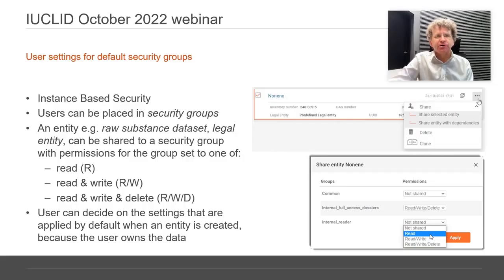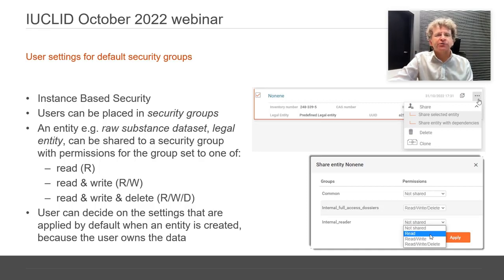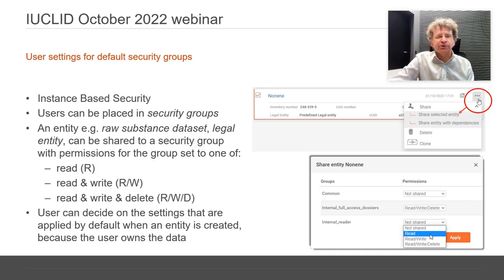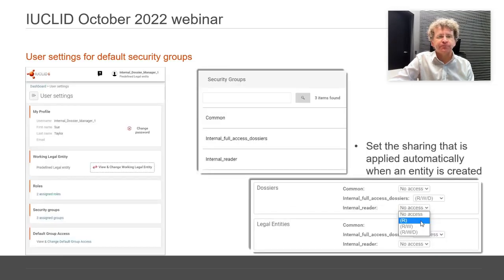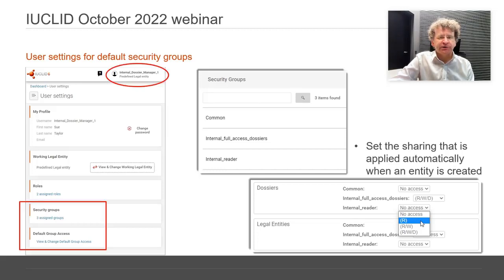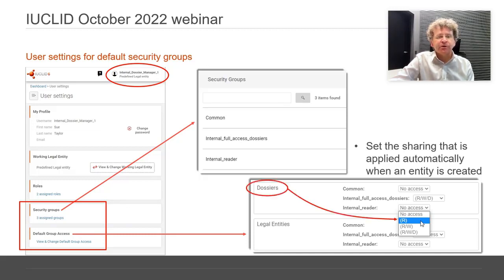Instance-Based Security (IBS): user settings for default security groups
This video describes how users can define the default security groups used when creating or importing entities (for example substances, contacts or legal entities) in a IUCLID instance where Instance-Based Security is enabled.